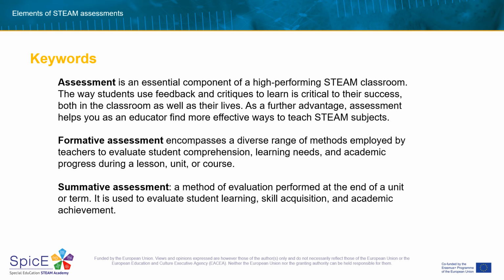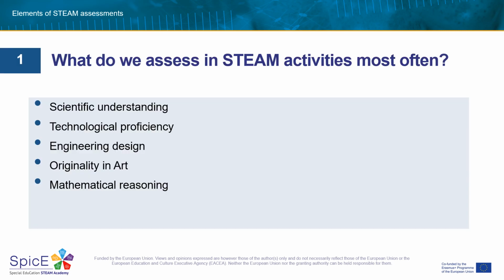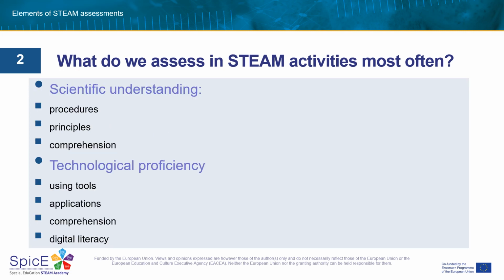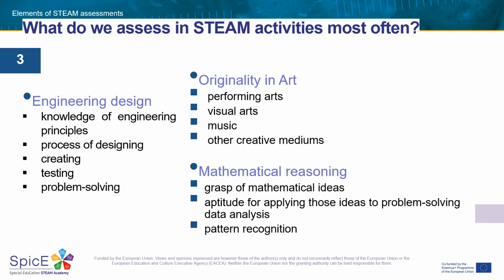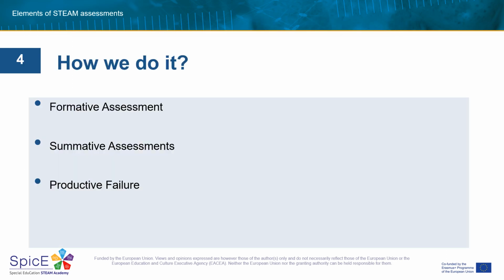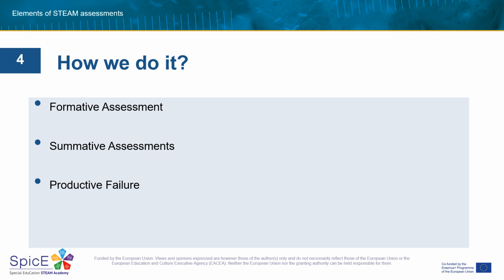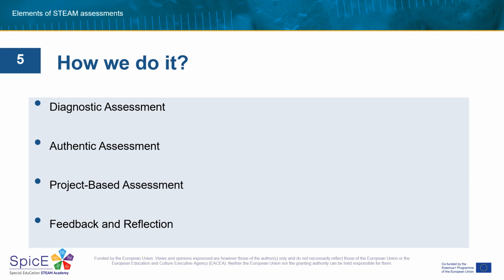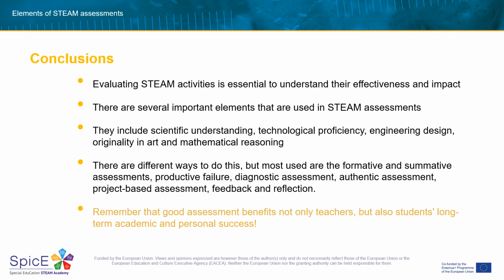2 3 1 c